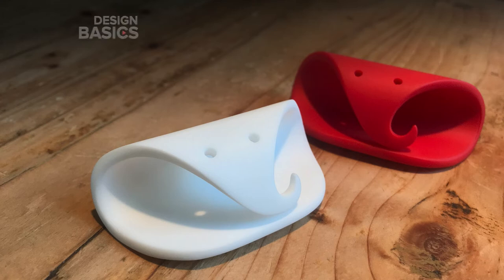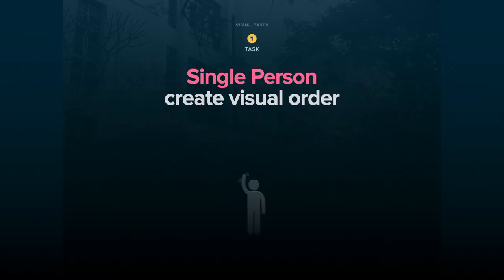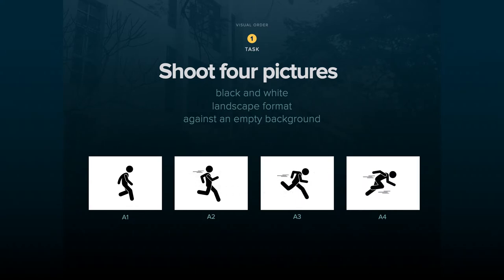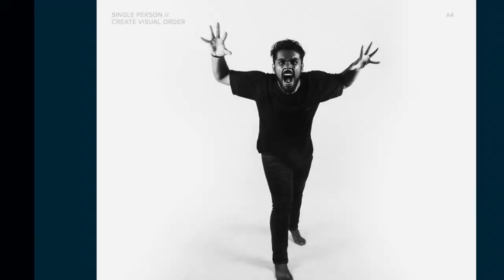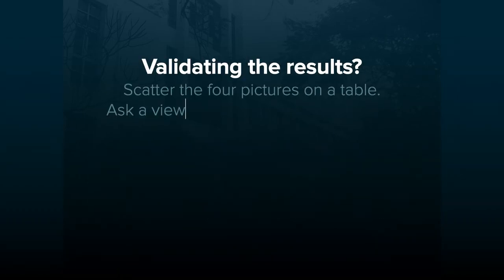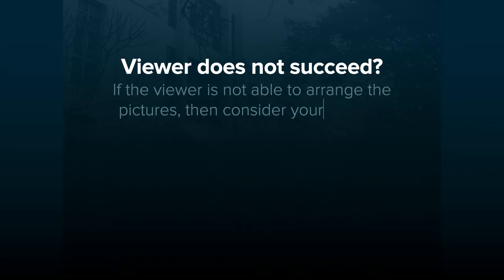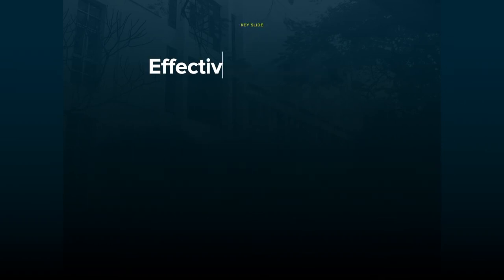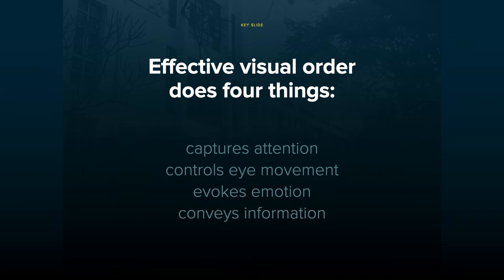Single Person - Task // 01 // Basic Design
Single Person - Create Visual Order

Contents of the video:
0:00 - Definition of visual order
0:28 - Understanding Task 1
1:15 - Task 1 Results
1:56 - Validating the results
2:48 - Task 1 Results showcase
3:06 - Effective visual order achieves
3:34 - Task 1 Results showcase

VISUAL ORDER
Welcome to this foundation course in basic design, Visual Order. This course aims to strengthen your visual design skills towards controlling the viewer’s attention by understanding the rules of arrangements. These arrangements discuss the organisation of elements (visual - primarily, text and image)  in a two-dimensional space.